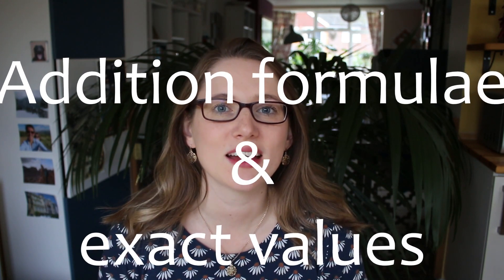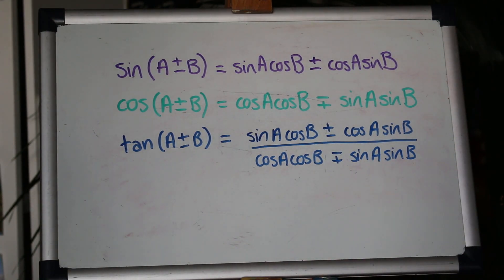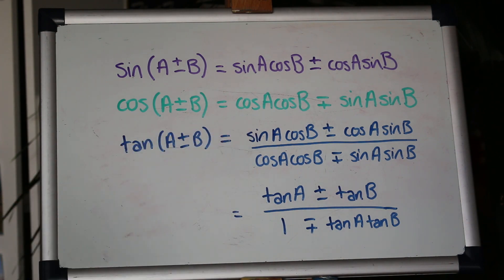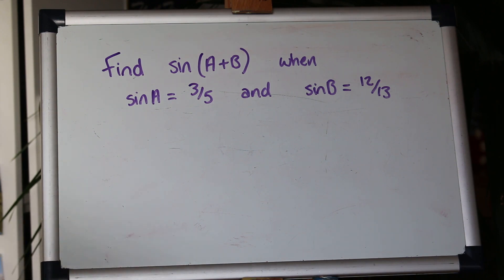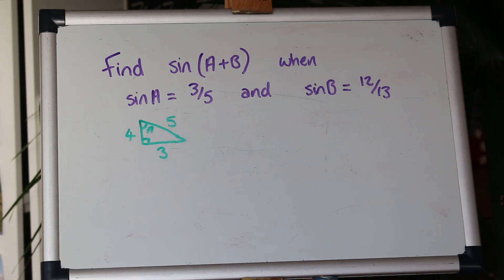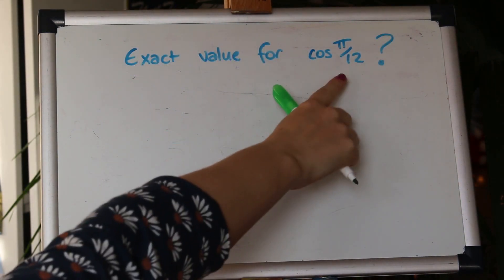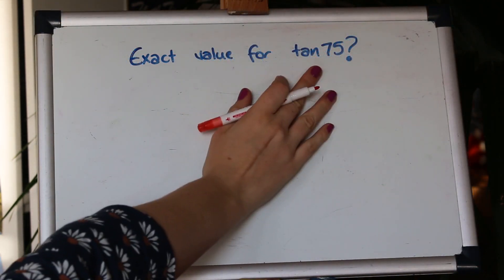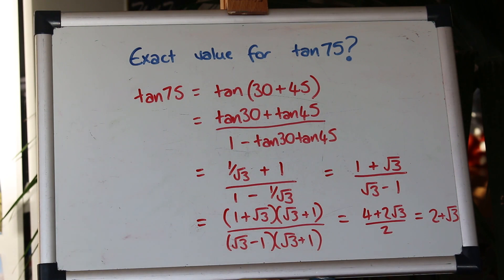Trigonometry Addition Formulae and Exact Values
Continuing with trigonometry, this video looks at addition formulae as well as exact values for sin, cos and tan.